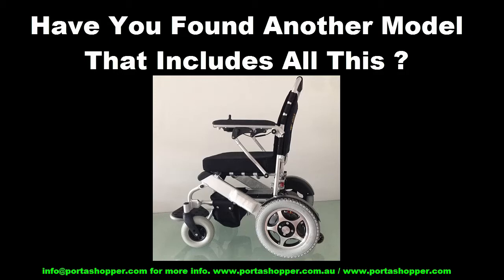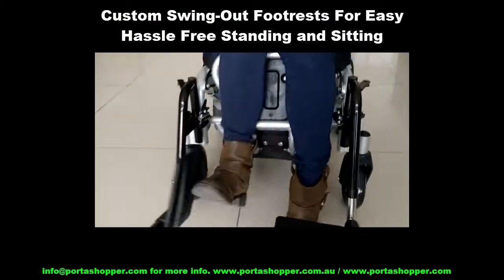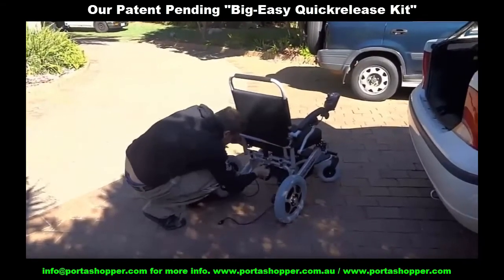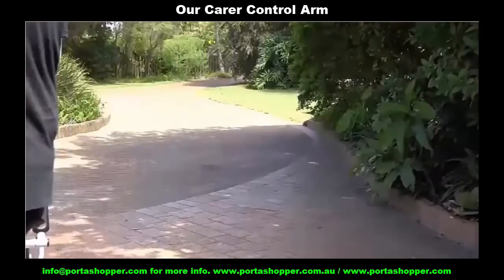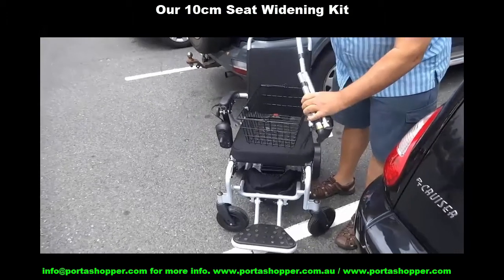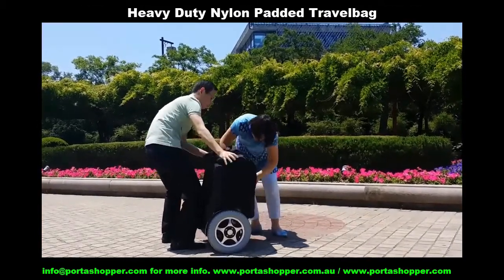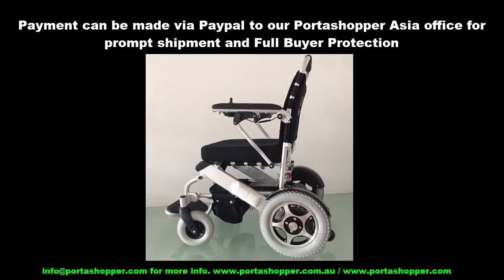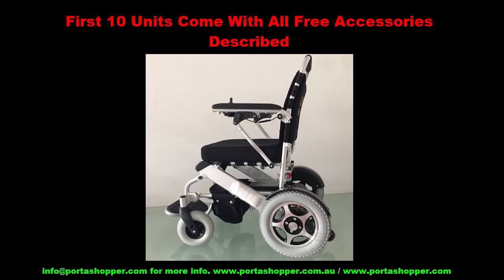Wheel Chair, Dont Buy A Wheel Chair Until You Read This, What The Portashopper offers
Wheel Chair, Dont Buy A Wheel Chair Until You Read This, Check Out The new

If you've been looking for a lightweight folding electric wheelchair I'm sure you've found some real bargains online, but please consider the following aspects of your choice carefully before buying. It could save you a lot of disappointment.

The first thing you may want to consider is whether you can bend down like a pretzel in order to grab and lift the standard drawbridge footrests on these models up and under past your knees whenever you need to go?

Have you found a model that comes with included swing-out footrests that you can easily swing out of the way when you need to stand up or use the bathroom in a rush?

Next consider the weigth of the wheelchair and whether you can lift it. You may think that 20 odd KG or 55lb is fairly lightweight when it comes to wheelchairs, and you are right when compared to standard electric wheelchairs, but have you checked if you or your caregiver can actually lift 20KG or 55 odd pounds into the car boot or trunk by yourself?

First check and make sure by finding something of similar weight and lifting it into your car. You'll see It's not as easy as you may think, especially if you're a little older and weaker.

So if it's hard for you to lift between 20 and 30KG,  have you found a lightweight folding model that simply detaches into 3 easy-to-lift parts so the heaviest part weighs only 12KG.or 25lb, and are you aware of what a huge difference it makes?

If you battle with dexterity, and you dont have enough touch sensitivity control to steer yourself with the joystick,  have you found a model that ships with an easily attachable carer control arm so your care giver can easily control and steer your wheelchair whilst comfortably walking behind it?

If you're a little wide in the hips, and you doubt you'd be comfortable, have you found another model that comes with an expansion kit for easy widening of the distance between the armrests by a further 10cm to a total of 55cm?

If you have balance issues getting into and out of a wheelchair, have you found another model that ships with 2 x adjustable walking sticks with machined aluminium tips that slot into the caster bracket so you have 2 x sturdy support handles you can grab onto when getting up or sitting down?

Our new Portashopper mark 3 models ships with all these crucial innovations we've developed over the last 4 years...and we are giving them all away for free to the first 10 clients.

Not only that but you get a free padded travelbag to protect your wheelchair while in the luggage compartments, a free 25KG shopping bag that attaches to the backrest, Free built-in Anti-Tip wheels, and 4 x high powered magnets that can be stuck onto your wheelchair and your walking sticks with epoxy putty for easy attachment and detachment?

All these components are now also manufactured at our factory and will be packaged and shipped together with your wheelchair order so that everything arrives at the same time. Payment can also be made by PayPal to our Portashopper Asia office which ensures that all purchases are shipped without any delays.

For those who want to get one of our heavy duty models that can carry upto 150KG, we've also redesigned them to include built in folding anti-tip wheels. These are now the Portashopper Grand Mark 3 with 10" solid wheels and the Portashopper Supergrand Mark 3 with pneumatic wheels.

These are also shipping with all the free extras for the 1st ten units...so hurry before they're gone.